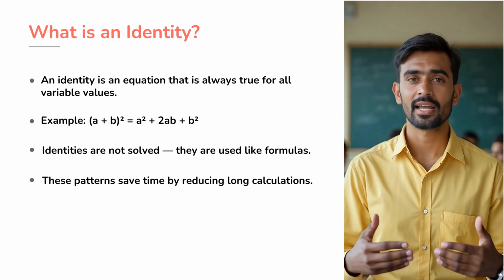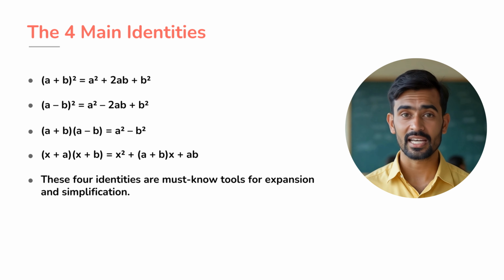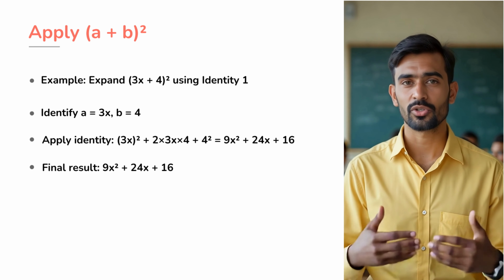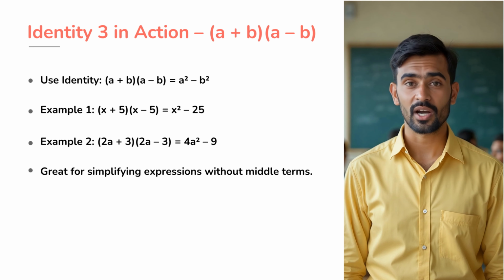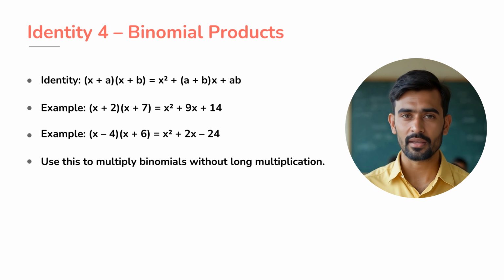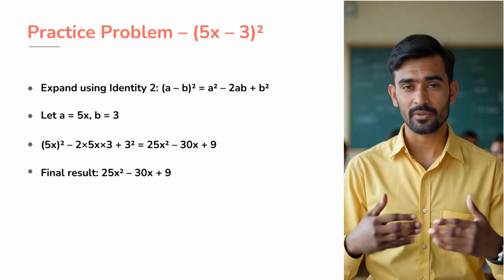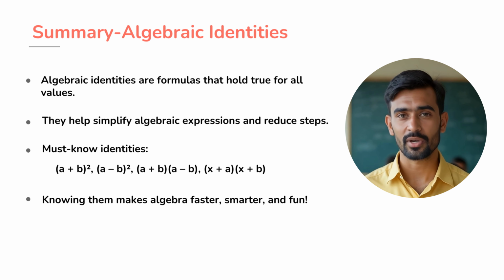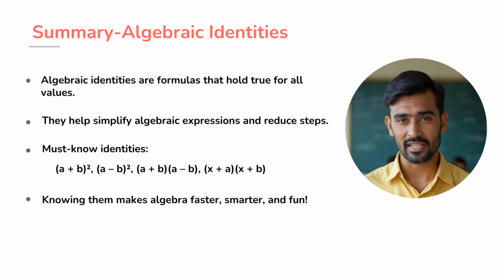Algebric Identities | Class 9 Maths | Chapter - Polynomials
📘 Class 9 Mathematics – Algebraic Identities
In this video, we’ll learn all important algebraic identities for Class 9, understand their derivations, and apply them for expansion, simplification, and factorisation. This session also covers mental math shortcuts and advanced forms like trinomial squares and cubic identities.

📝 Topics Covered:
0:00 – Introduction to Algebraic Identities – What they are & why they’re useful
0:50 – Standard Algebraic Identities (Part 1) – (a+b)², (a–b)², a²–b²
2:40 – Applying Identities – Expansion & Evaluation – Quick problem-solving
4:20 – Advanced Identity – Square of Trinomial – (a+b+c)² explained
6:00 – Cubic Identities – Binomial Cubes – (a+b)³, (a–b)³
7:30 – Application in Mental Math – Fast calculations without a calculator
8:40 – Factorisation Using Identities – Simplifying expressions instantly
10:00 – Final Identity – Sum of Cubes with Three Variables – a³+b³+c³–3abc
11:00 – Summary & Quick Recall – All identities at a glance

✔ Complete list of Class 9 algebraic identities
✔ Step-by-step derivations with examples
✔ Covers expansion, simplification, & factorisation
✔ Tricks for faster mental calculations in exams

📚 Suitable For:

CBSE Class 9 Mathematics (NCERT)

NTSE, Olympiad, & Competitive Exam Aspirants